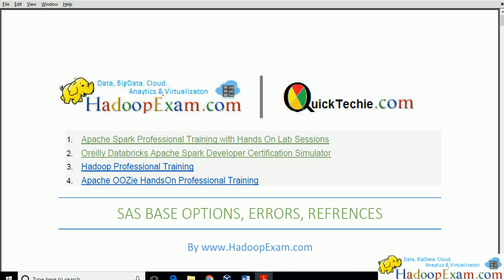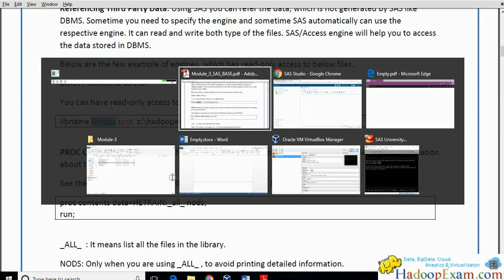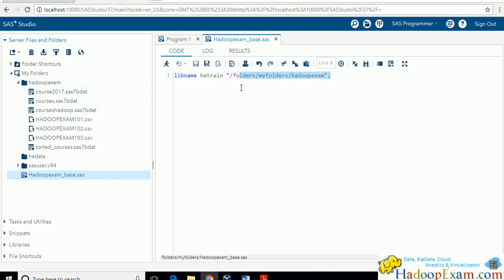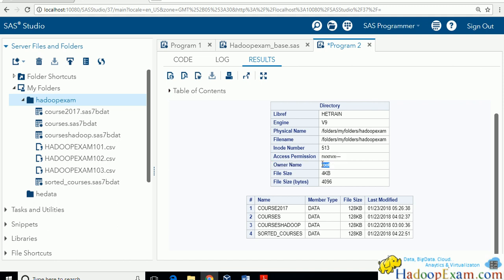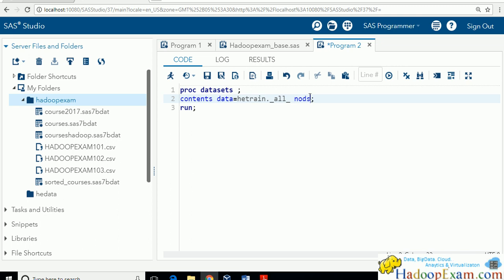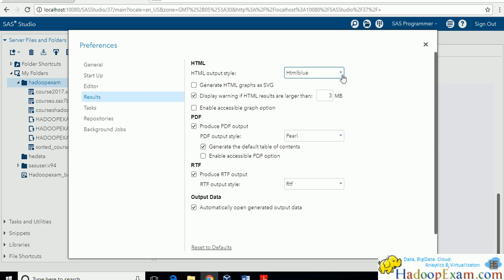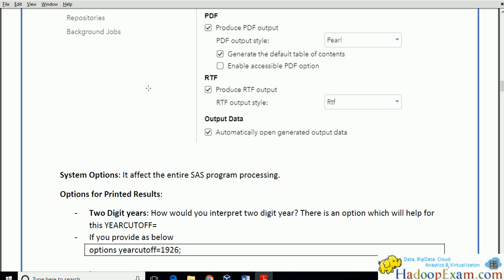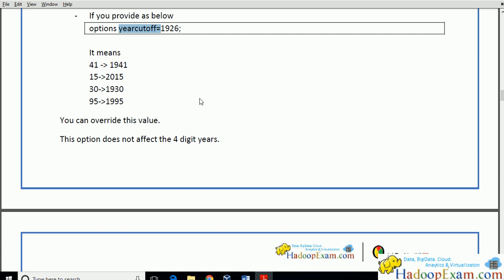Module 3A : SAS Base Training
Topic covered
SAS Third Party Data
- PROC Contents and Datasets
- VARNUM option
- Output Format
- Limiting Observation
- Syntax and Syntactic Errors
- Correcting Errors
- Missing Statements